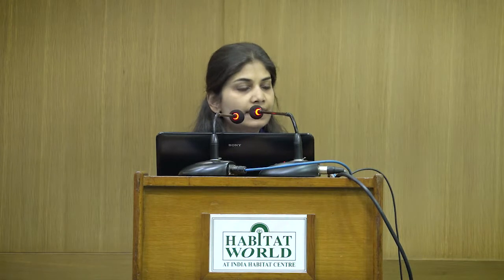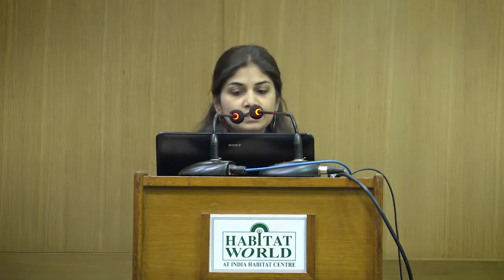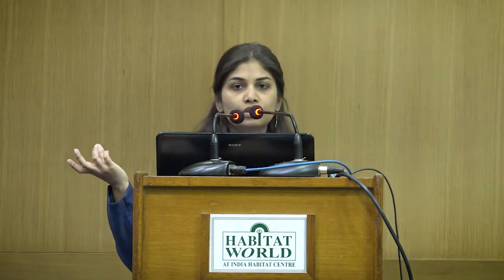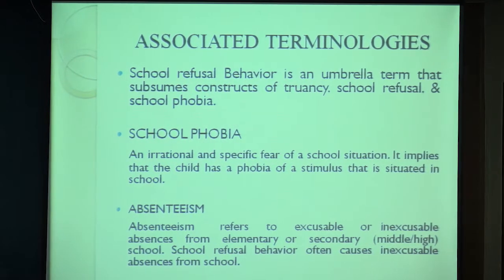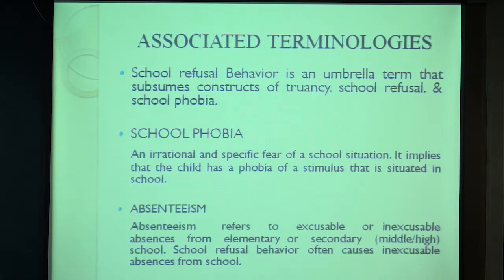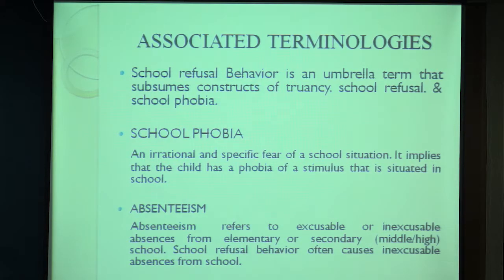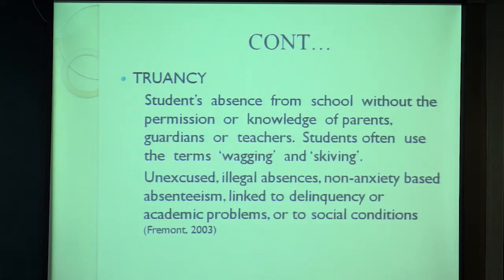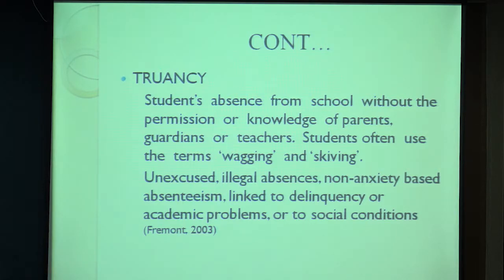25 January 2019 - TALK - VIMHANS Series on Modern Day Challenges Of Children & Adolescents.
TALK - VIMHANS Series on Modern Day Challenges Of Children & Adolescents. School Refusal: Why Children /Adolescents Do Not Want To Go To School. School refusal is a fairly common phenomenon in youth. It is significantly disruptive to a young person’s functioning and has an impact on their interpersonal adjustment as well. The talk will elaborate on the phenomenon, the various contexts in which it may occur and how to address and manage it. Speaker : Dr. Deepali Rao, Consultant Clinical Psychologist, Adolescents & Young Adult Mental Health, VIMHANS Youth Services